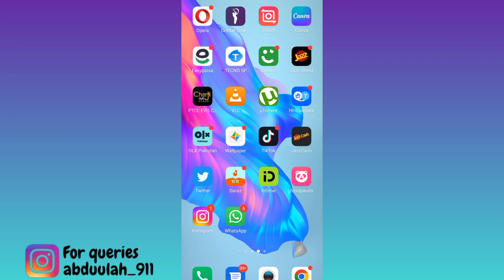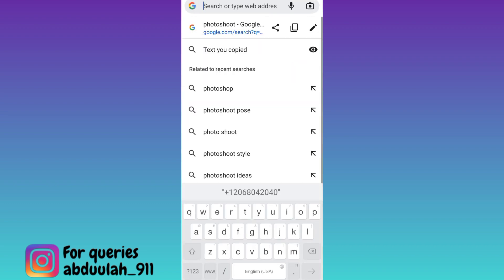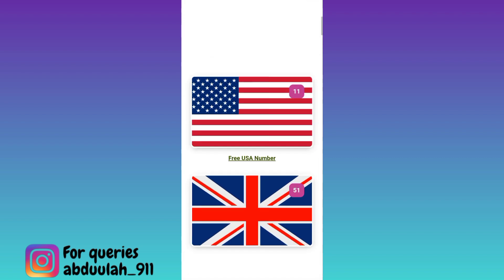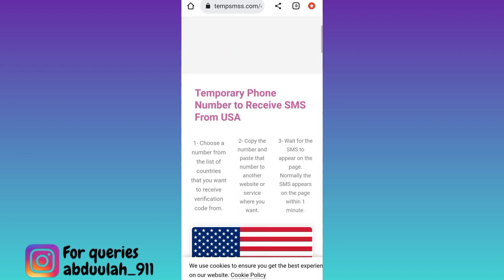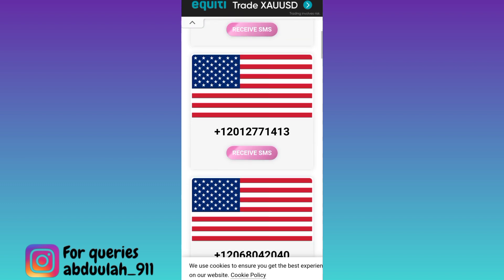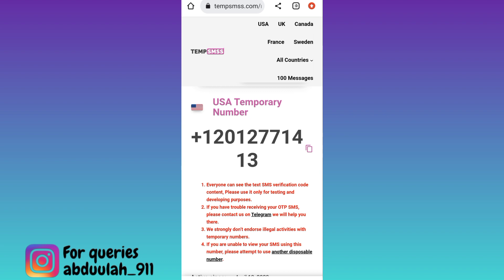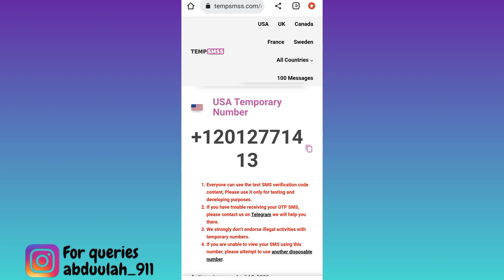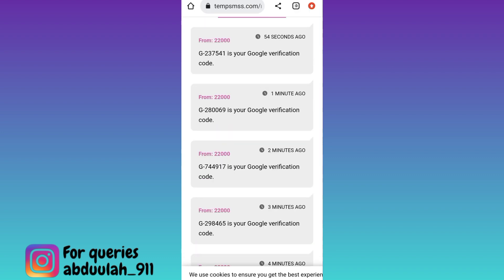How to Create Unlimited Telegram Accounts Using Fake Phone Number in 2023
In today's video, I am going to show you how to create unlimted telegram accounts using fake phone number. If you want to create telegram account but you do not want to use your original phone number then this video is for you. So sit back and learn how to make fake telegram account without phone number.